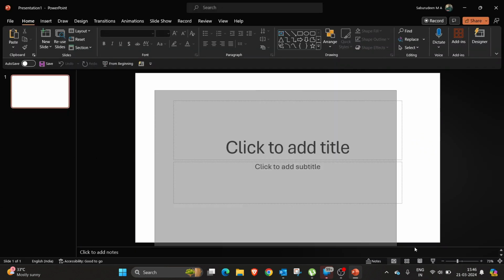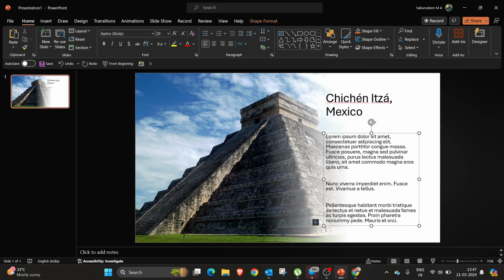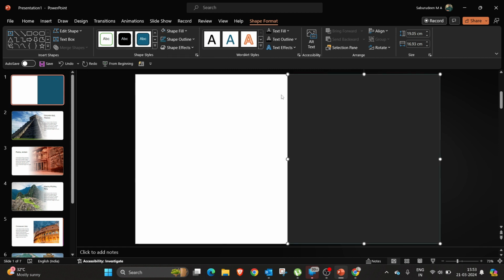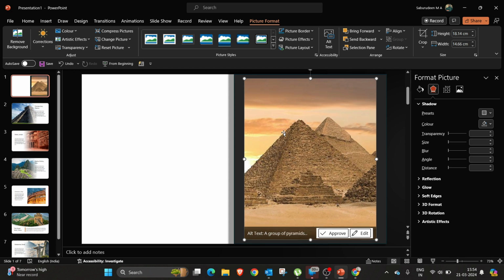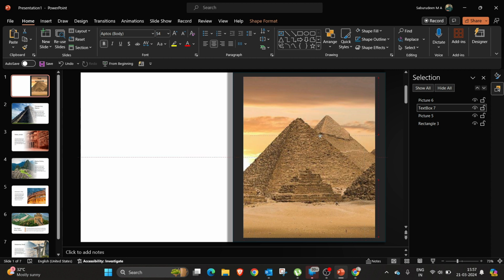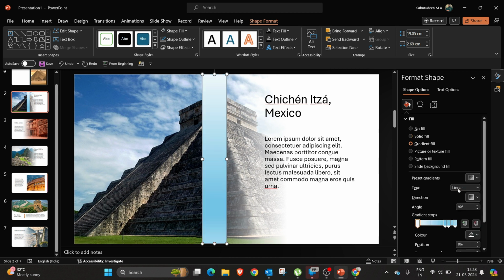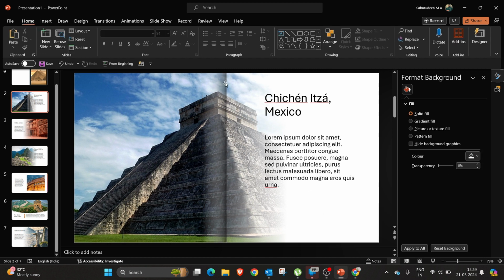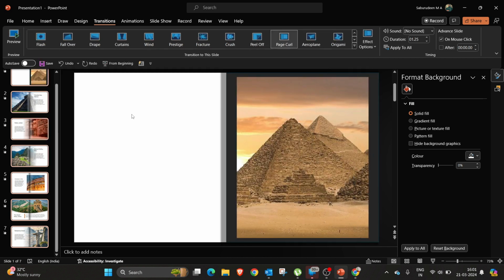PowerPoint Presentation - Design 4 (Magazine Animation)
A place to learn more and more about MS Excel